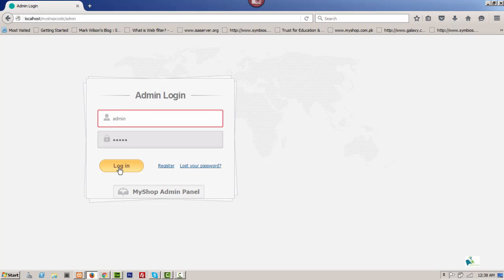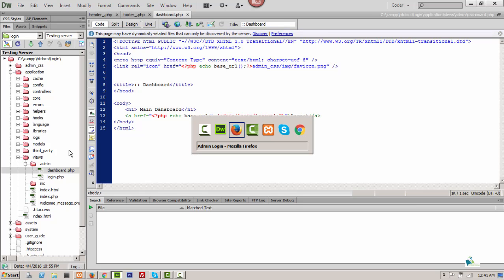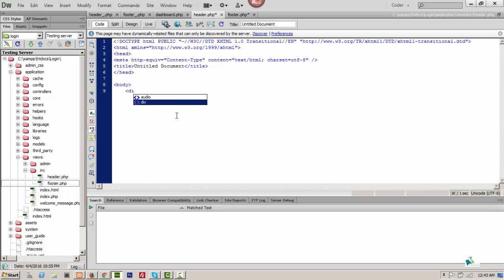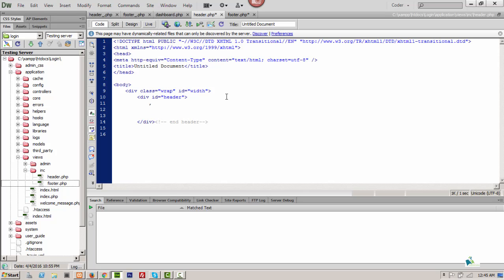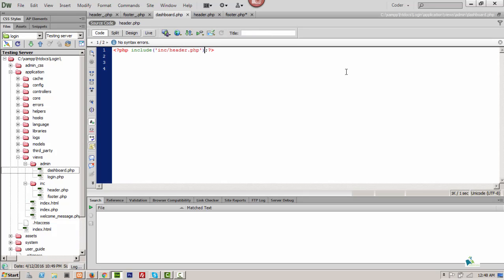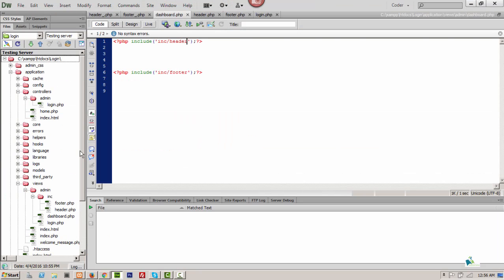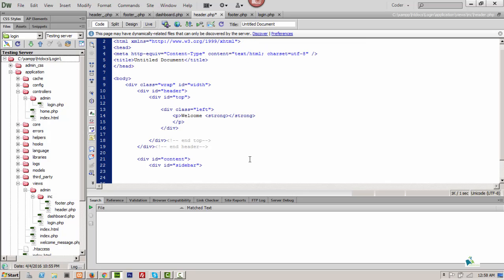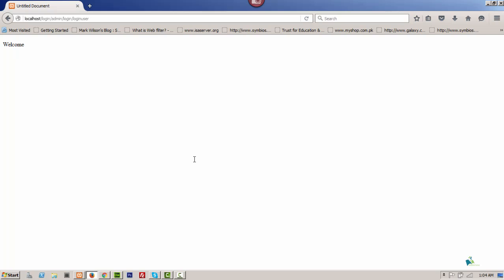how to make cms with codeigniter:(codeigniter_tutorial_2): Layout Designing with HTML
In this video tutorial, cms in codeigniter the Layout Design is given that how we create a Html Design with CSS in codeigniter.
1. Xampp Server, Dreamweaver (Tools)
2. Html , Css, Php, Javascript, jquery (Languages)
3. Mysql (Database)
4. Codeigniter (Framework)
For more videos please visit our: